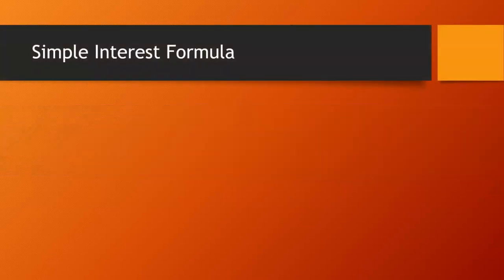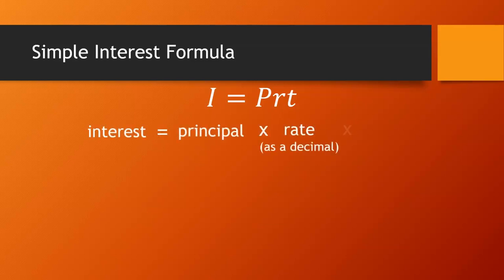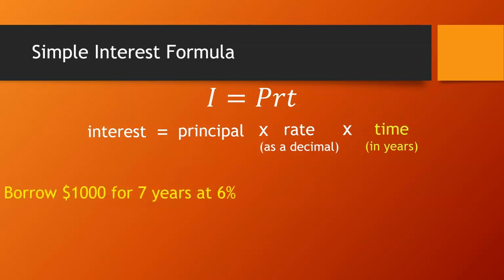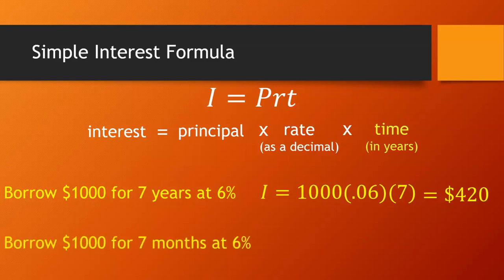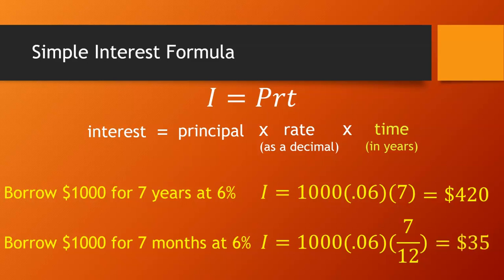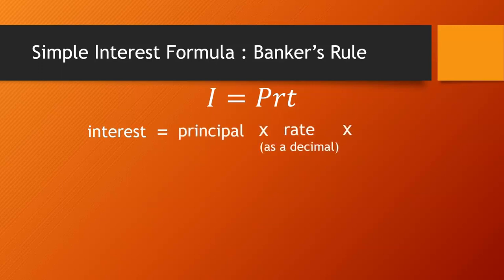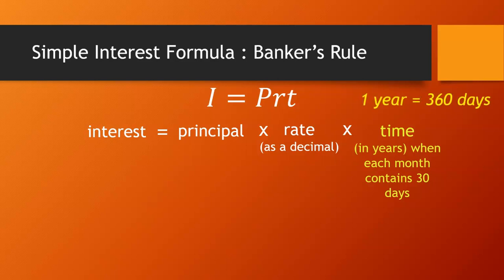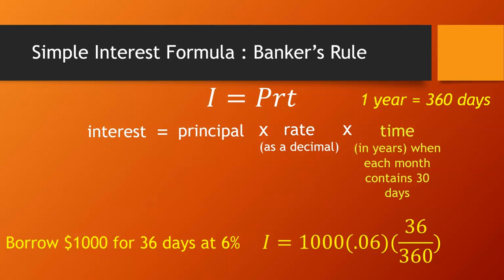Simple Interest: The Banker's Rule